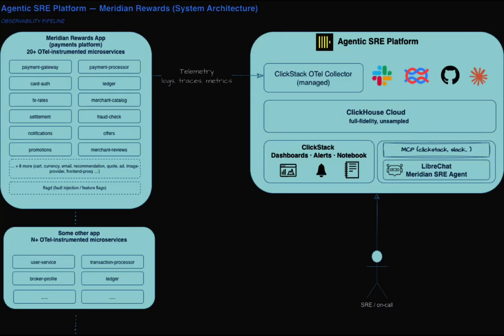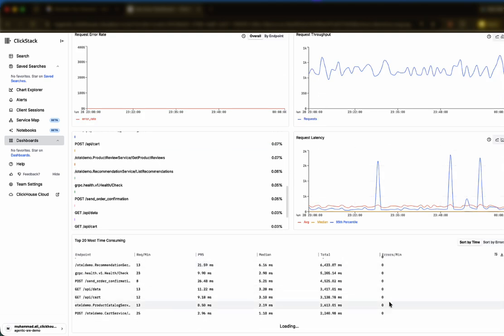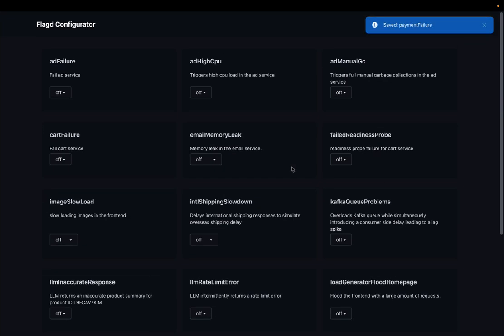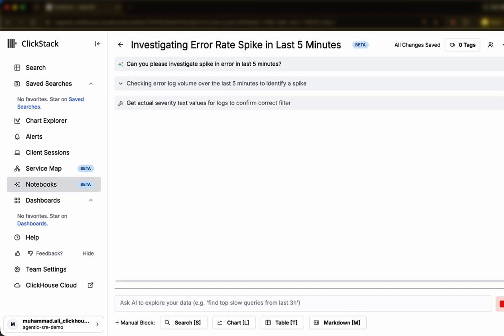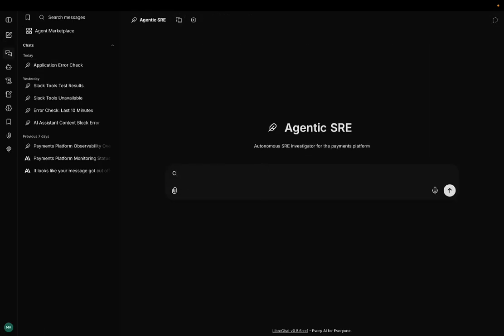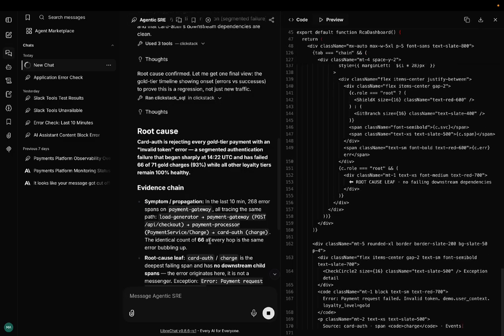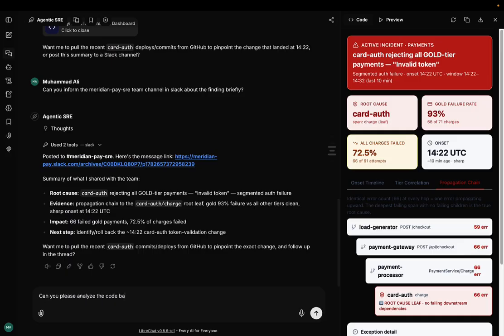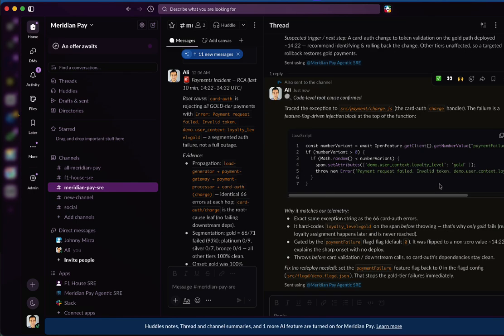Agentic SRE with ClickHouse Agents